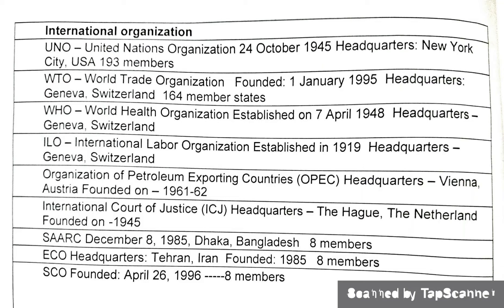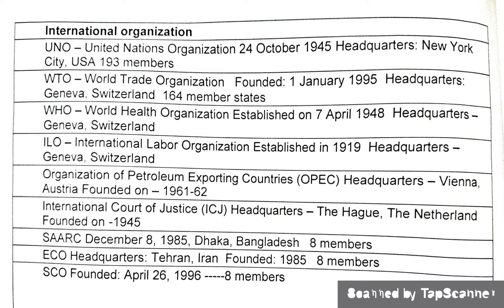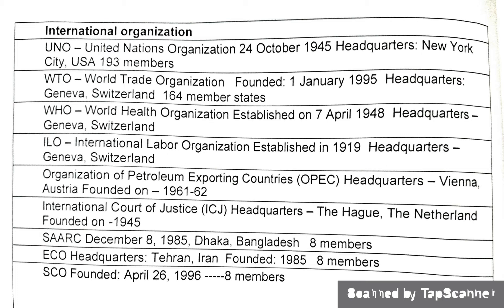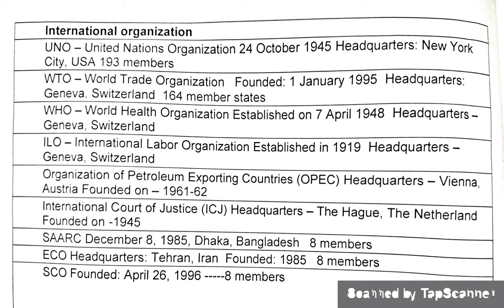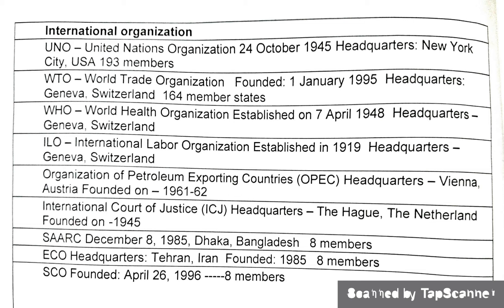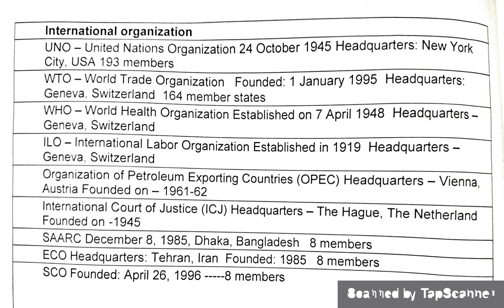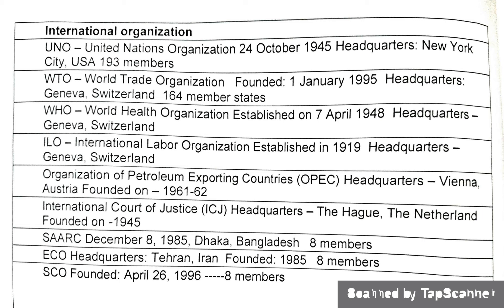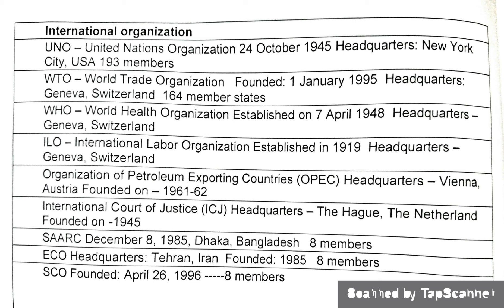INTERNATIONAL ORGANIZATIONS||(EP-10) FAIZA SHAIKH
In this video I will tell you some important International organizations which are working with constantly popularity  and which depends on international law comission established by a treaty and have it's legal services.